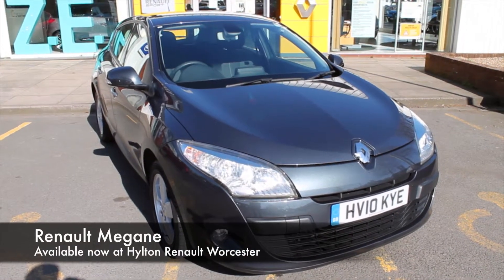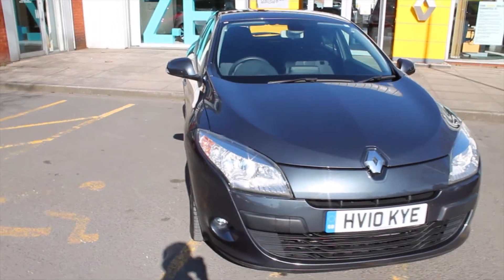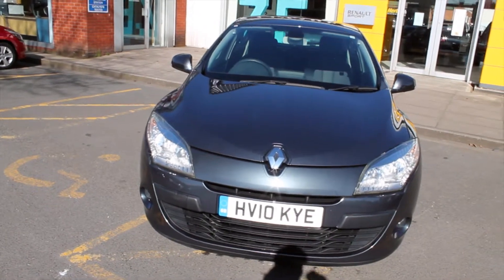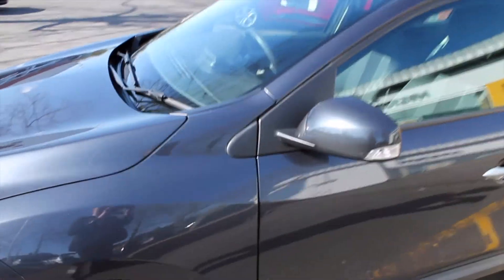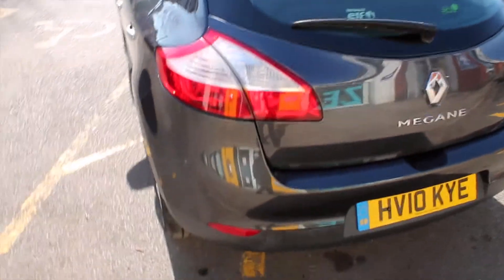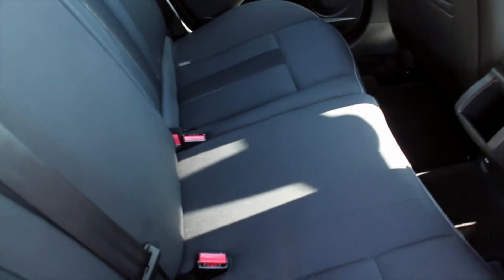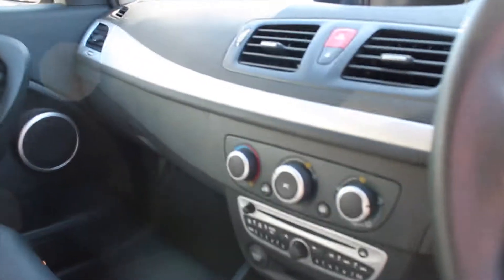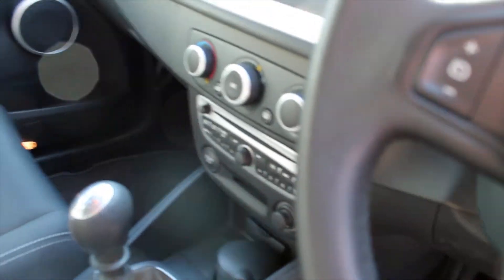2010 Renault Megane 1.5 dCi 106 Dynamique HV10 KYE at Hylton Renault Worcester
Here is a 2010 Renault Megane 1.5 dCi 106 Dynamique we have in stock at our Hylton Renault dealership in Worcester. It features 16” alloy wheels, air conditioning, Bluetooth, electric windows, and more.